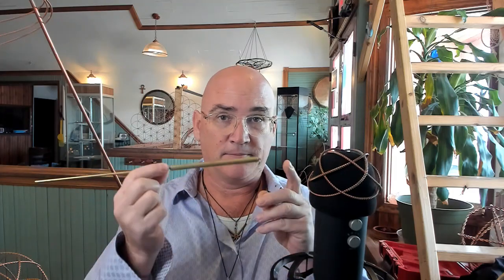Lightworkers Academy - Light Anchoring Supplement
A short story on Light Anchoring, and how it has progressed over the years.  Including ways to use this powerful Tool of Consciousness.

A recommended video tutorial on Light Anchoring is "Light Anchoring 3.0".